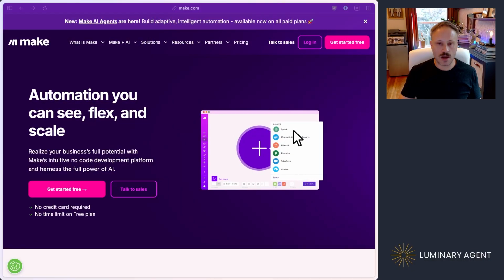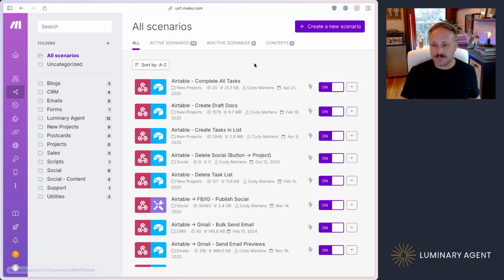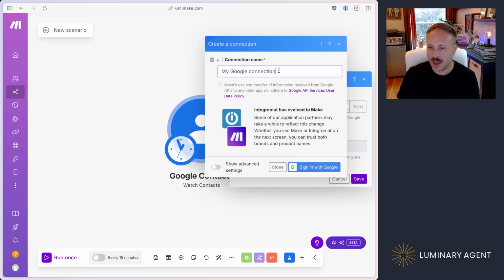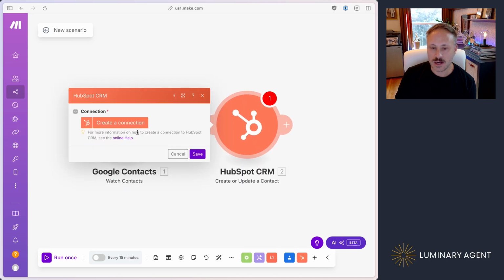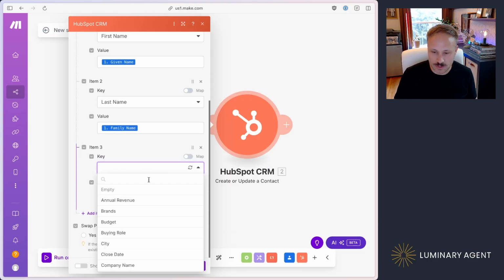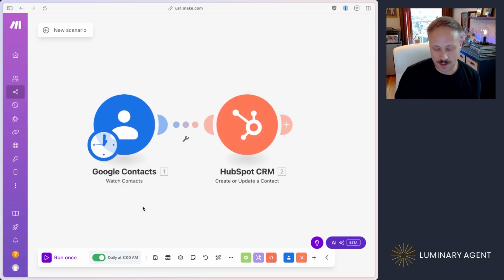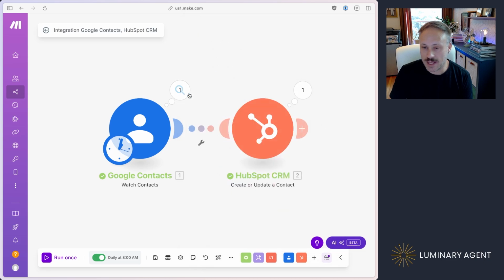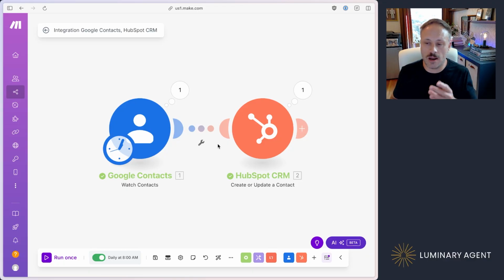My #1 Automation Tool for Any Business (Including Real Estate)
In this video, I walk you through my favorite automation tool, Make.com, and show you exactly how I automate the process of adding new Google Contacts directly into my HubSpot CRM.

⚙️ If you’re serious about streamlining your workflow and saving hours each week, this introduction tutorial is for you. Learn how to:
 • Connect Google Contacts to Make
 • Set up a scenario to automatically add new contacts to HubSpot
 • Map contact fields like first name, last name, email, and phone number
 • Schedule your automation to run daily
 • Explore possibilities for further automation with Slack, email marketing, and buyer categorization

💡 This is a beginner-friendly automation project with massive impact for real estate pros, business owners, and productivity nerds alike. Make is a powerful and affordable alternative to Zapier — and in this tutorial, I’ll show you how to get the most out of it.

📌 Tools Used:
 • Make.com (Integromat)
 • HubSpot CRM
 • Google Contacts

🔥 Want more automation examples? Drop a comment with your ideas and I’ll build it out for you in a future video!